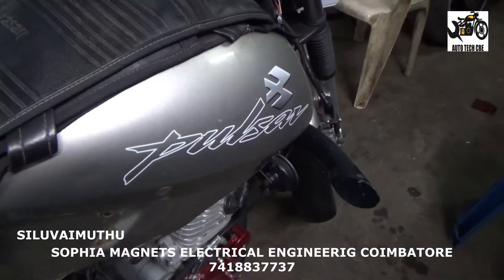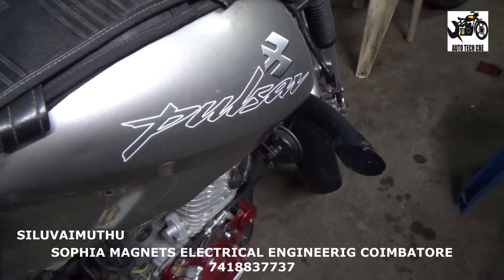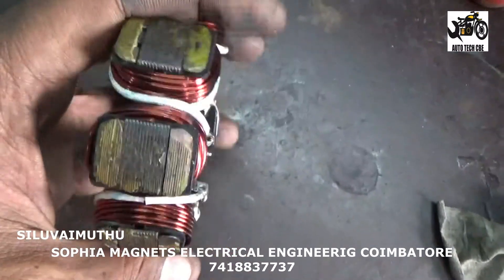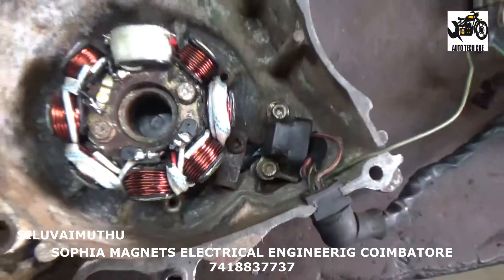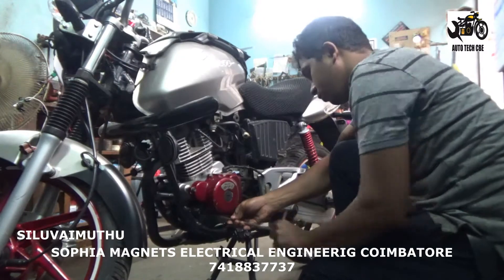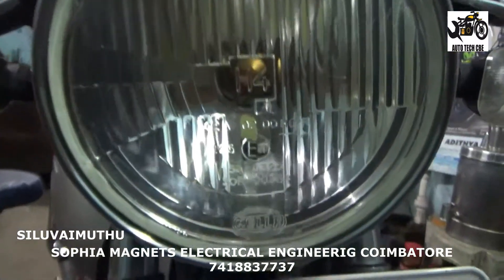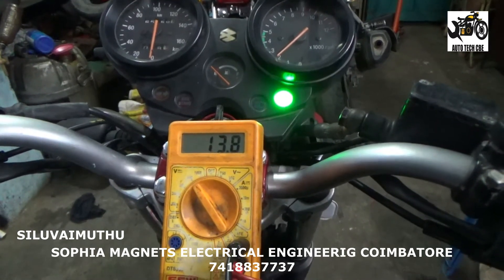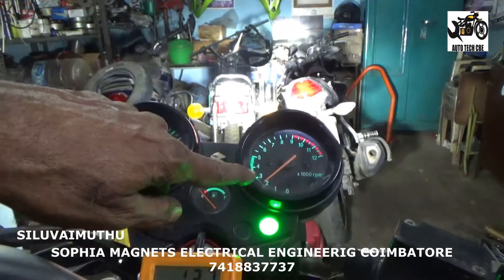Pulsar 2003 Model LED Light Fitting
This Video is all about Fitting the Stock Type LED Light, and developing the Battery Charging Voltage.

S.SYLVESTARCHRISTY
SOPHIA MAGNETS ELECTRICAL ENGINEERING
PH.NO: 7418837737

Don't Forget to post your valuable comments to us.